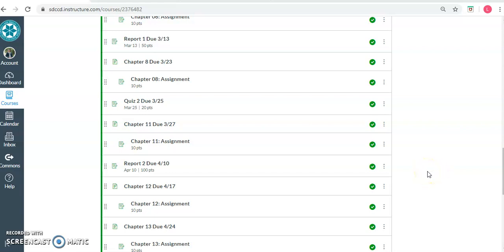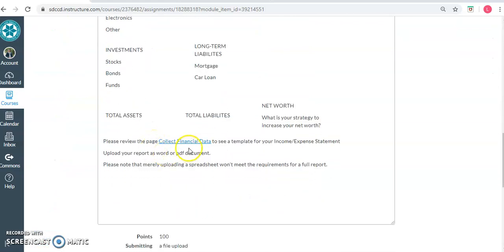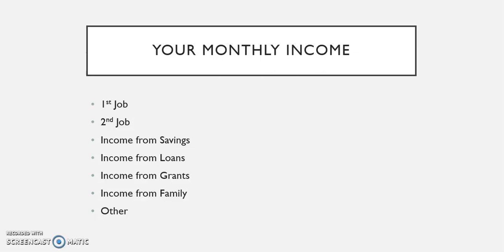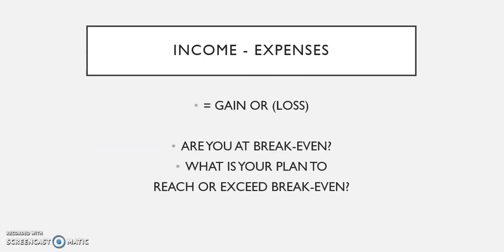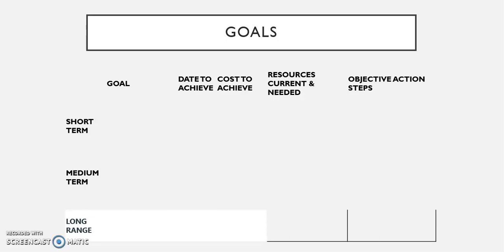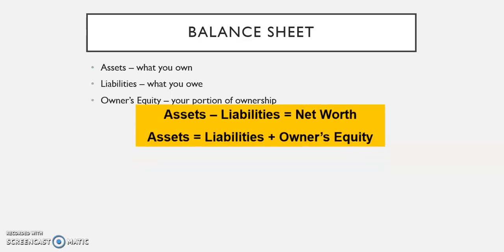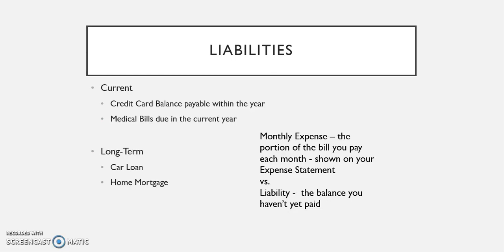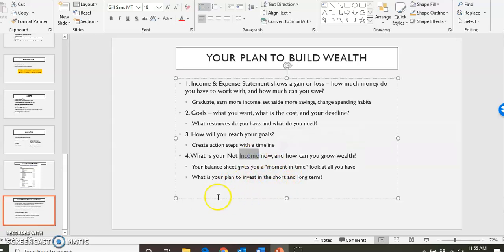Report 2 Financials